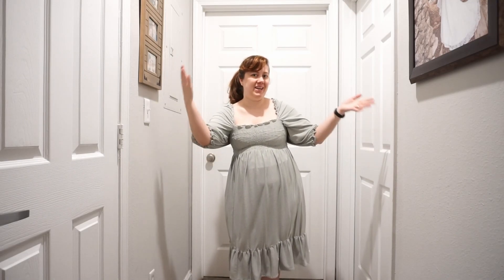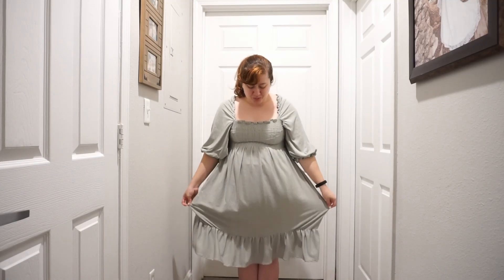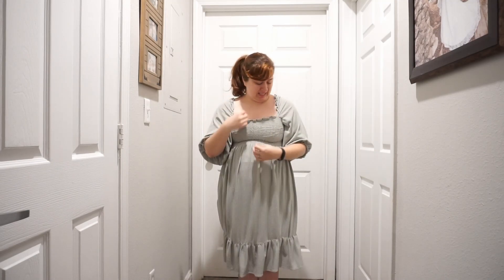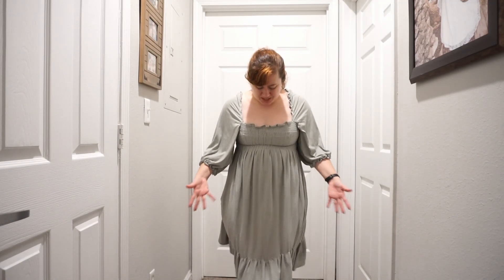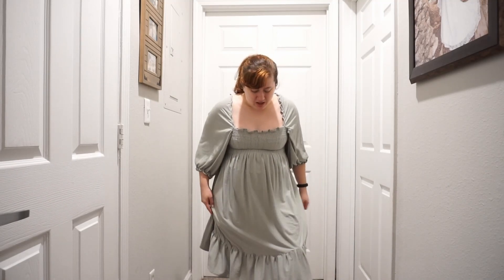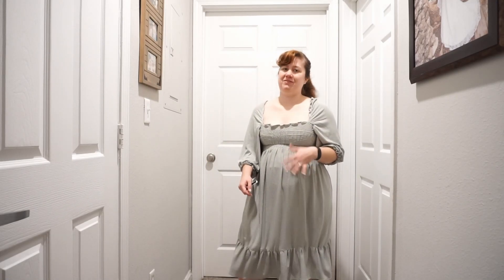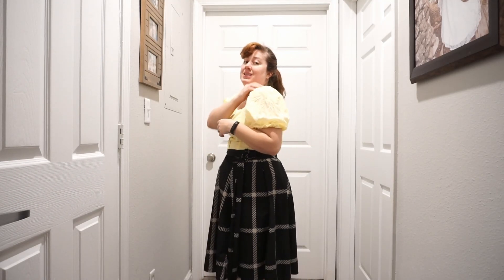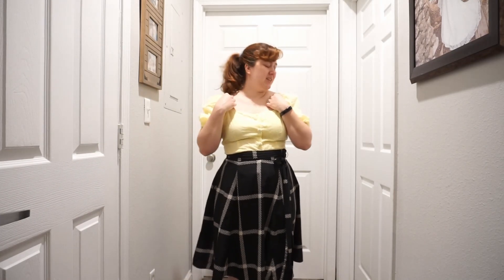Episode 22 | The One with the 2022 Makes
Come review all my makes for 2022. This is not meant to be a brag video but more of a reflective look at what I've sewn and knit in 2022 for my wardrobe.

Hi, my name is Hannah! Thank you for joining my crafty journey.

Sage Green CottageCore Shirred Dress
Fabric: Not available anymore

Yellow Puffed Sleeve Top
Fabric: Not the same fabric but a similar one.

Green Puffed Sleeve Top
Fabric: old flat sheet

Mrs. Frizzle Dress
Video: TBD

Chapters
0:00 Sage Green CottageCore Shirred Dress
3:00 Yellow Puffed Sleeve Top
3:56 Green Puffed Sleeve Top
5:24 Green Azure Skirt
6:53 Hunter Green Campus Cardigan
9:36 Light Blue Nora Sweater
12:33 Mrs. Frizzle Dress
16:48 Mapledown Sweater Vest